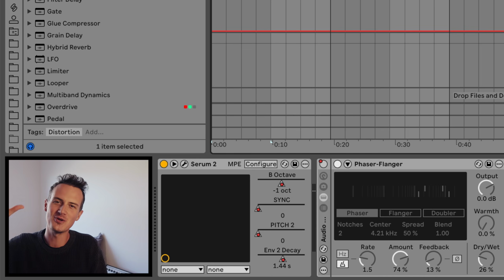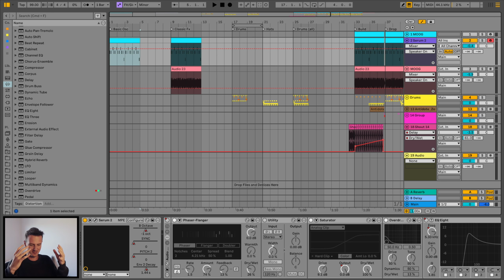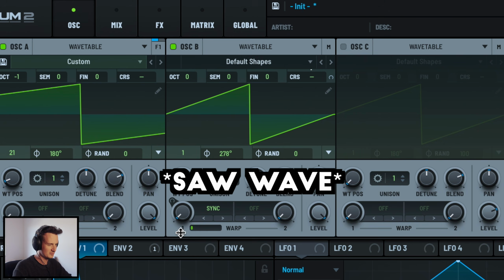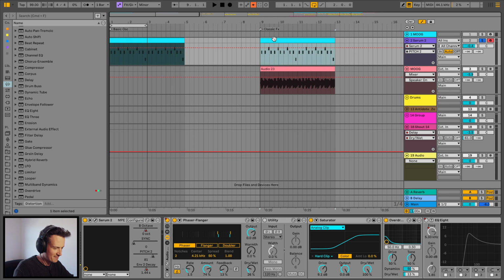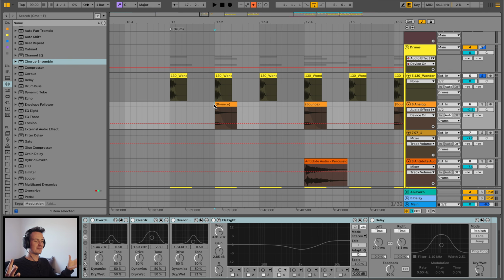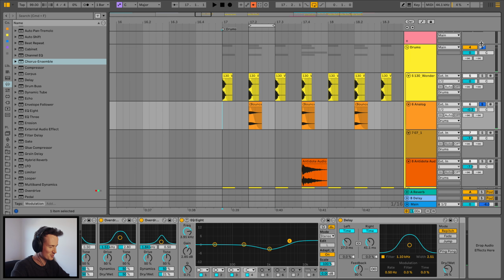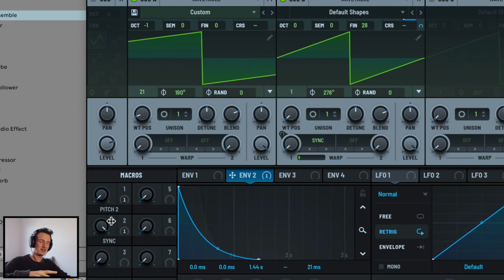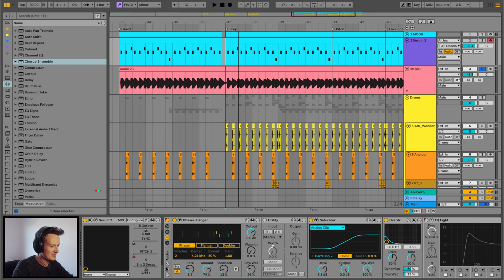Recreating that "Gesaffelstein" sound in Ableton!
You guys asked, I'm here to deliver! Im breaking down my Gesaffelstein sound recreation inside of Ableton!

00:00 Intro
00:37 Bass
02:41 Bass Fx
03:24 Drums
05:31 Build
06:57 Moog Sub Phatty